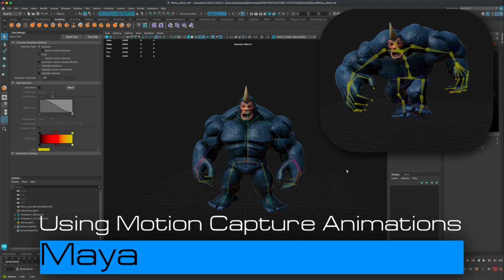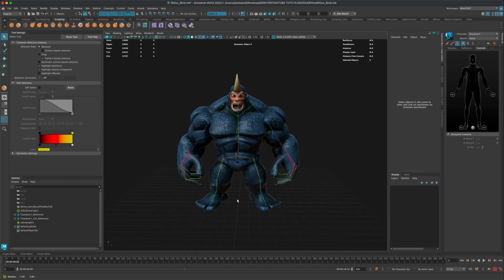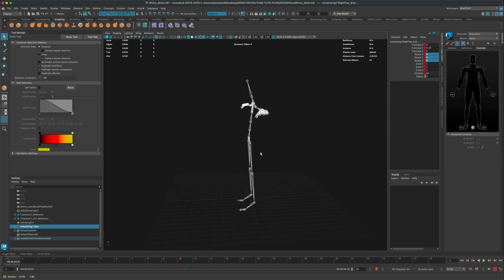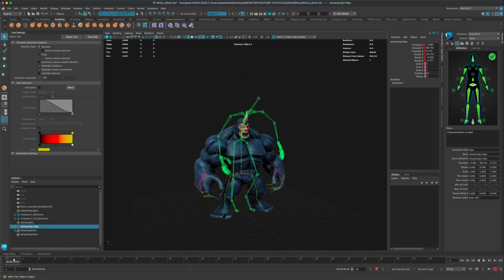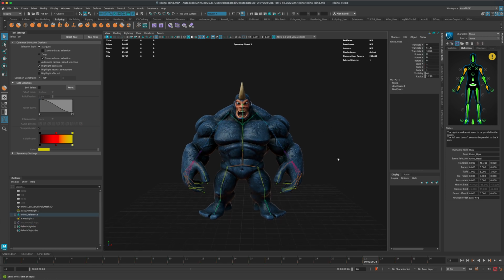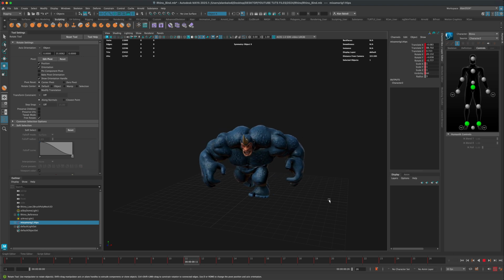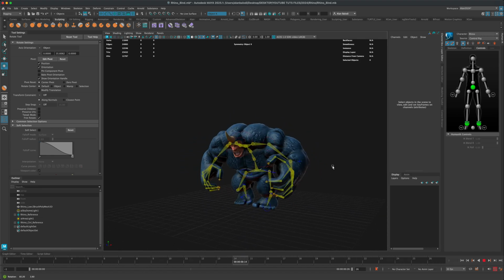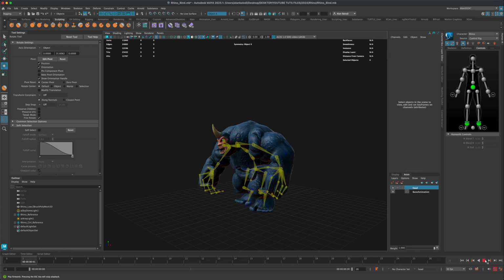Using Motion Capture in Maya Tutorial (Define, Bake, Customize)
In this Tutorial we will take a look at how we can easily animate any rigged 3d character in Maya by importing motion capture files and then adjusting them to match our characters using definitions. Let's dive in and have some fun!!!